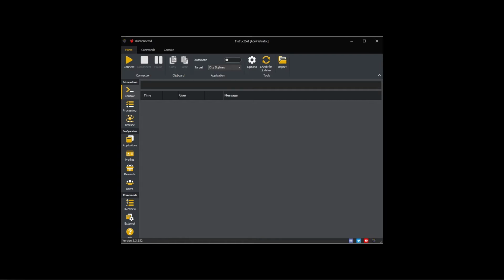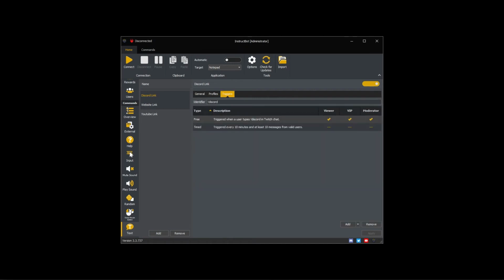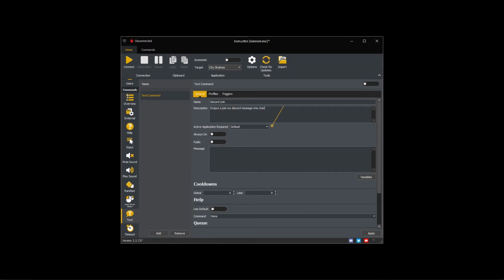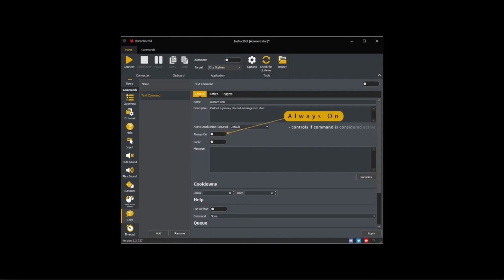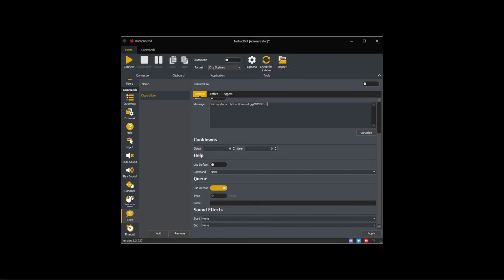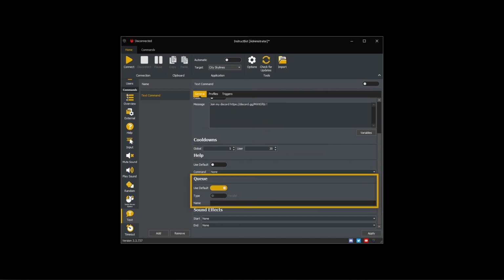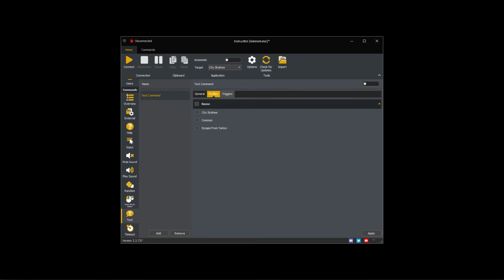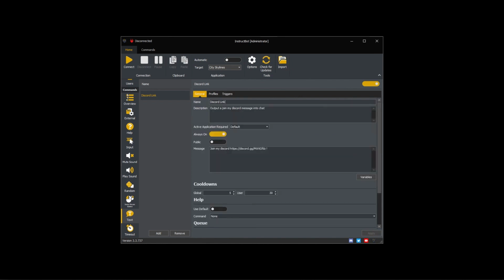Creating a Text Command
In this video, I discuss what text commands are and how to create them.

Contents
0:00 Intro.
0:18 Example of a Text Command
1:24 Creating a new Text  Command
4:58 Outro.

Created by: hue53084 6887 on Discord
InstructBot: Version 3.3